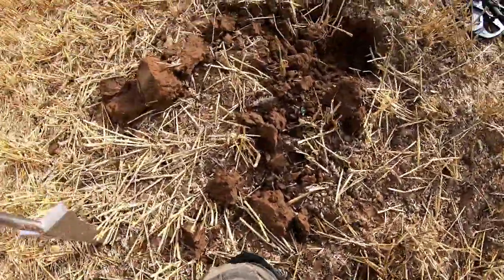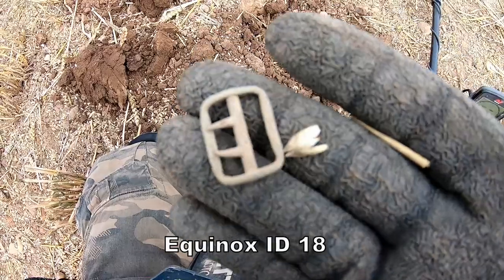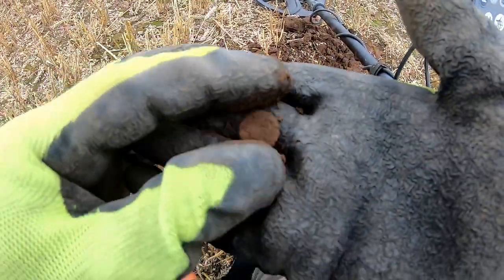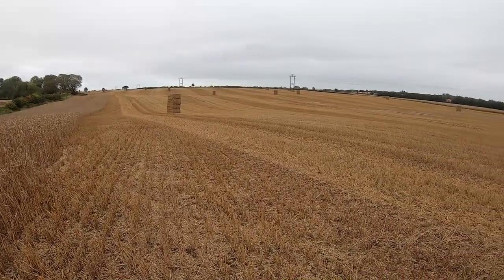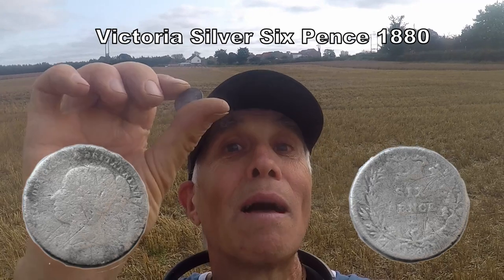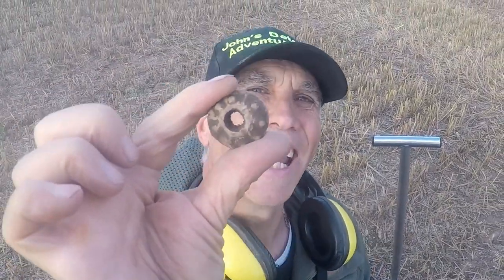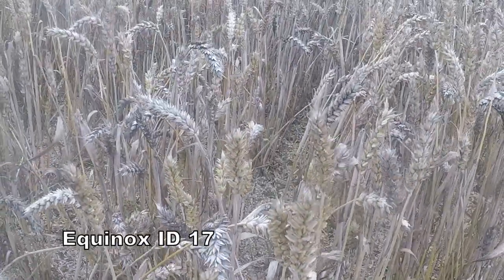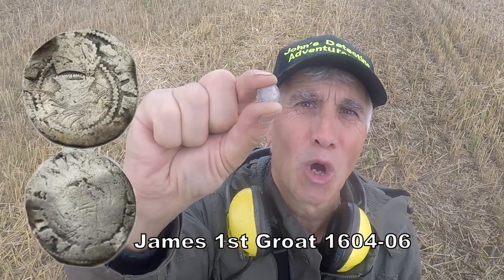Medieval Artifact From Ploughe land & What Else Came Out?